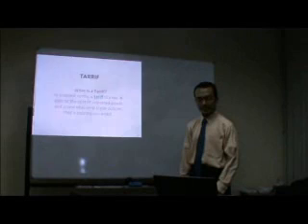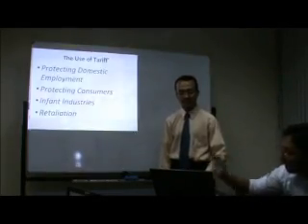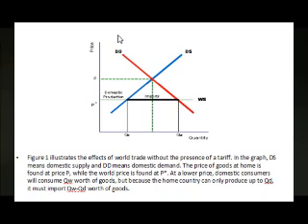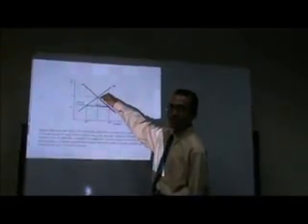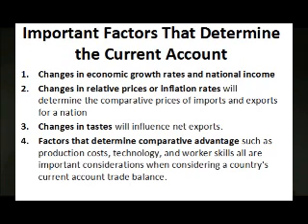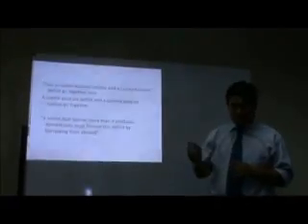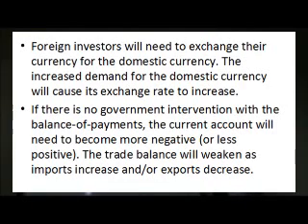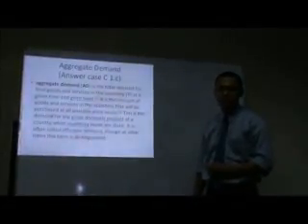[BASHAR2] Case C1 Group 4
Bashar 2 Group 4
SBM-ITB Jakarta
Sharia Business Economics Case C1

Oni Bibin Bintoro